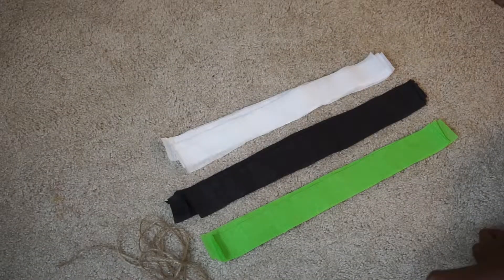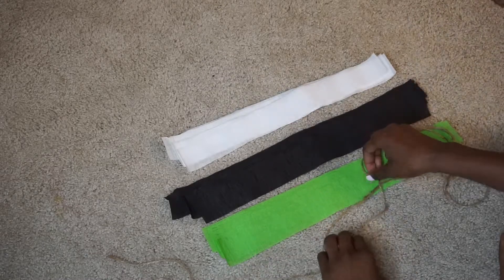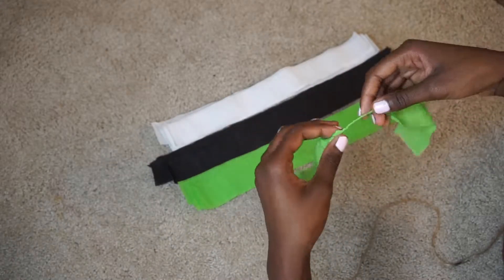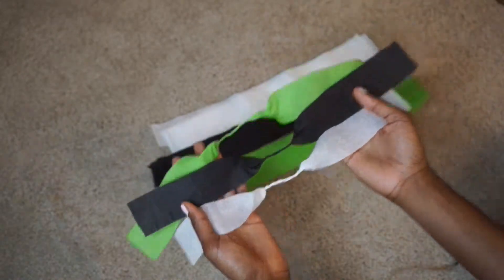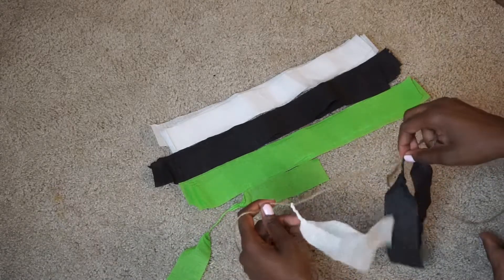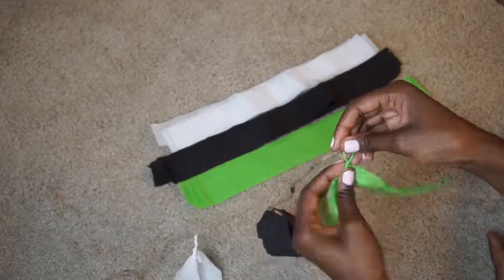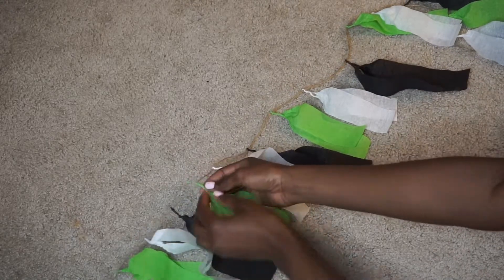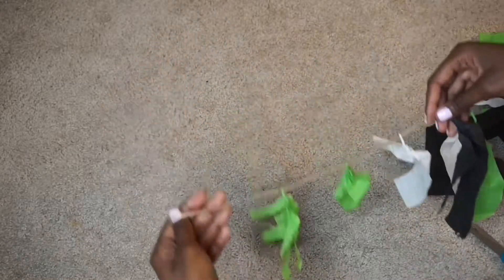DIY: Crepe Paper Garland || Quick and Easy Under $5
This adorable crepe paper garland is simple and easy to make, not to mention budget-friendly.